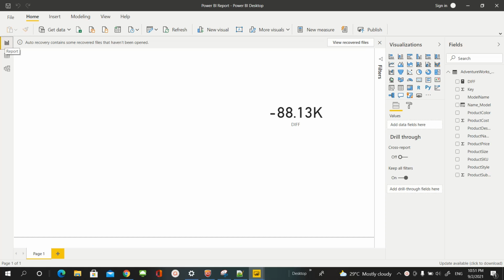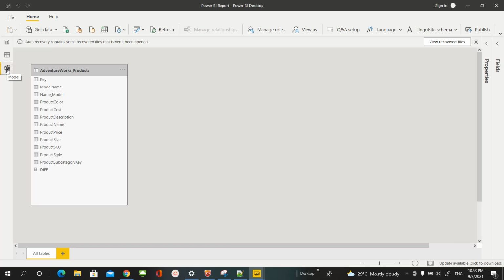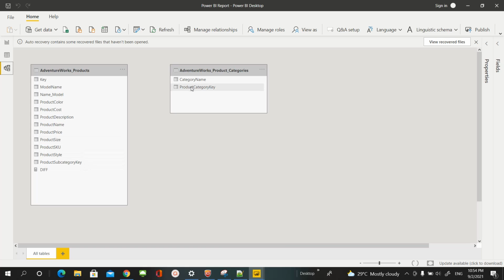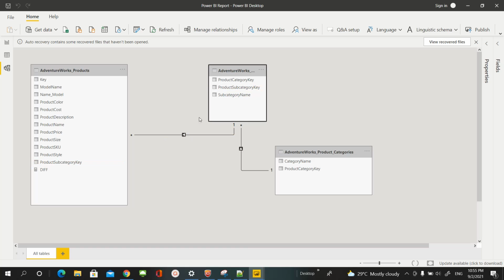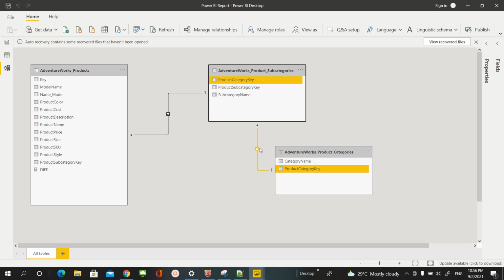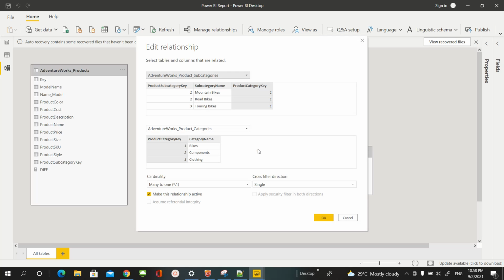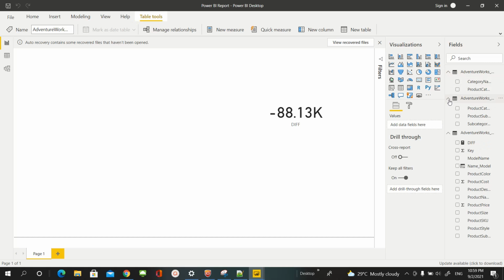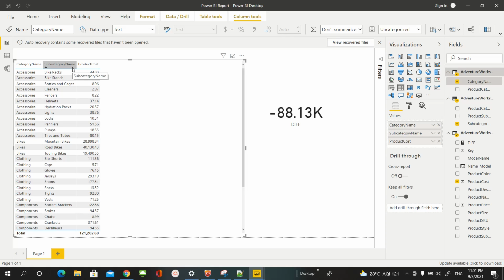Power BI Session-7||Introduction to Relationship View||Loading Data in Power BI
In this video we will be able to learn about the third view -Relationship view.